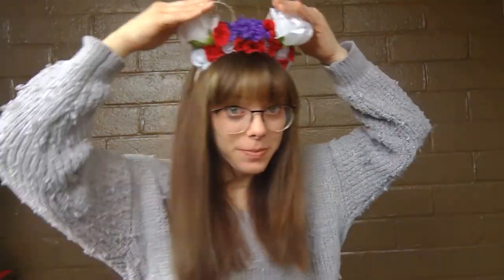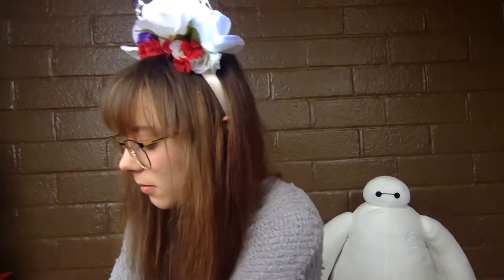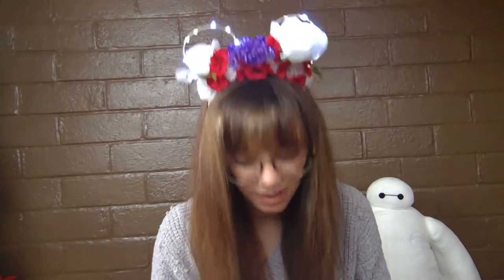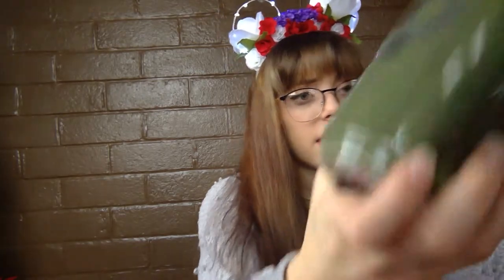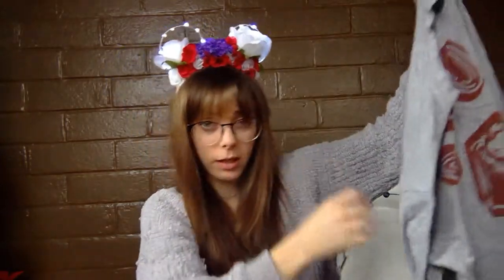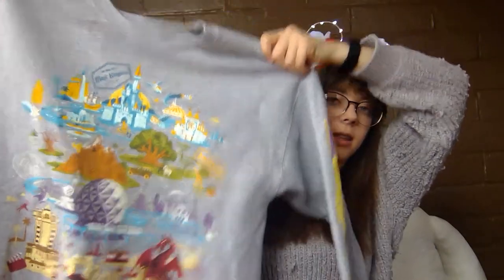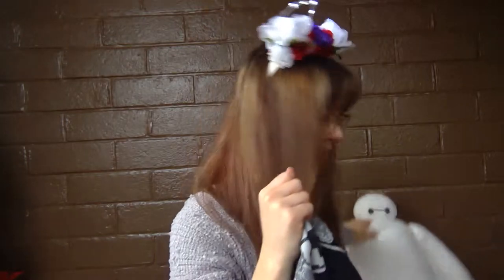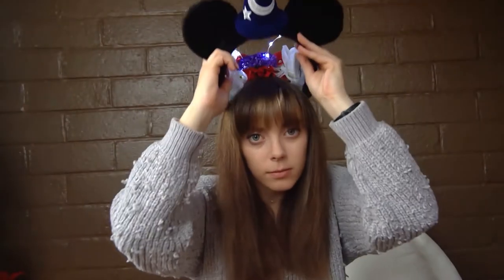DCP Haul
This got lost on my computer but I finally found it to upload!